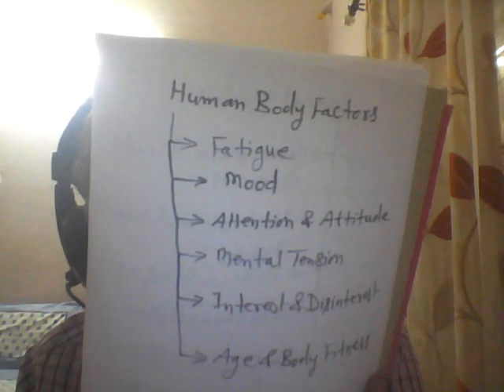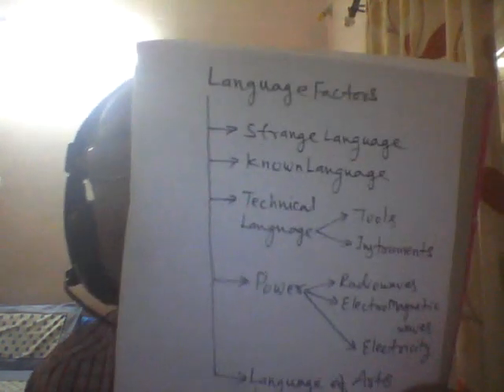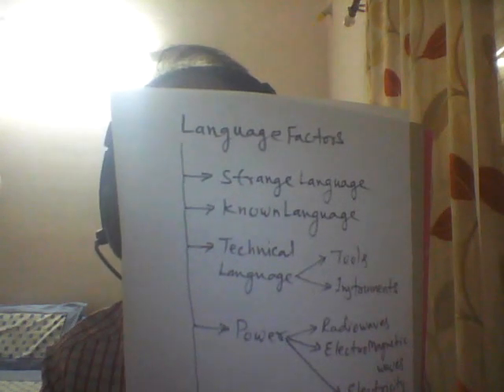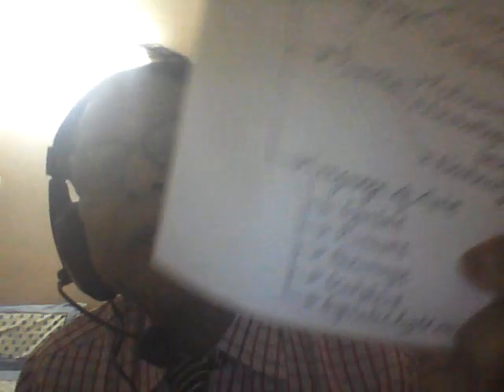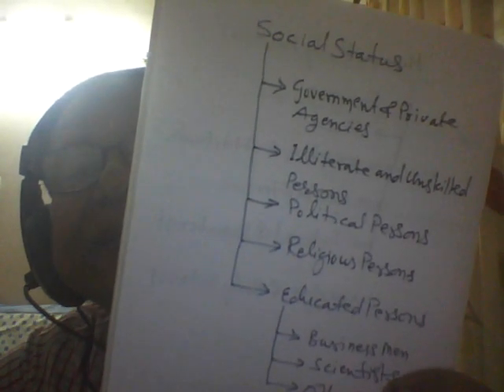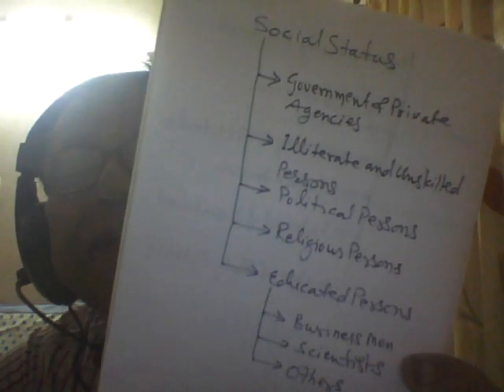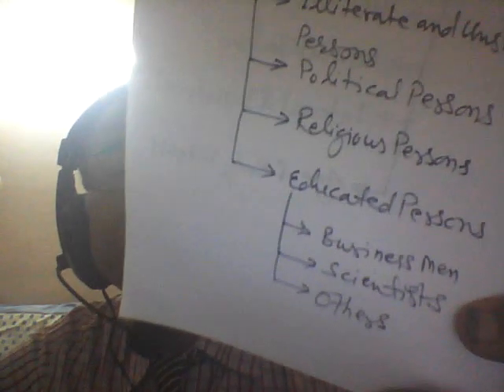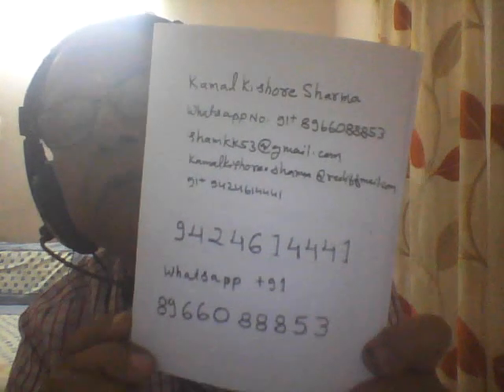Factors affecting Communication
Friends,
           Here I am discussing "Factors affecting Communication" our communication is affected by various factors say as Physical ,Environmental,Human Body,Language and Social status.